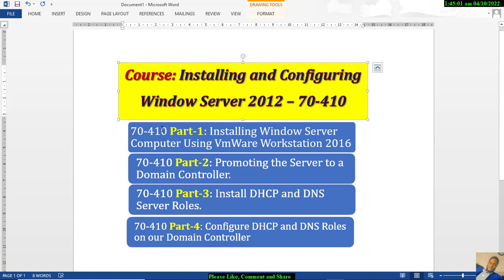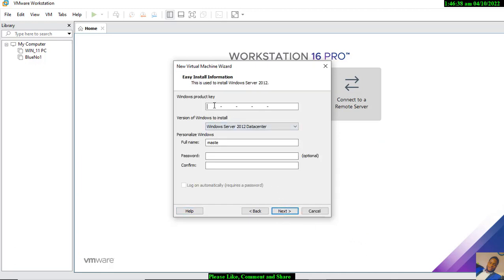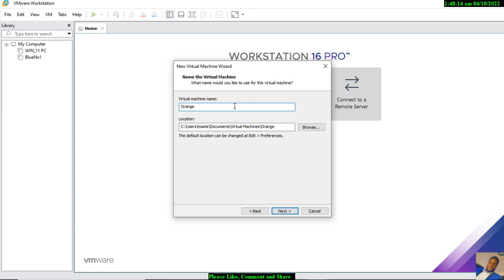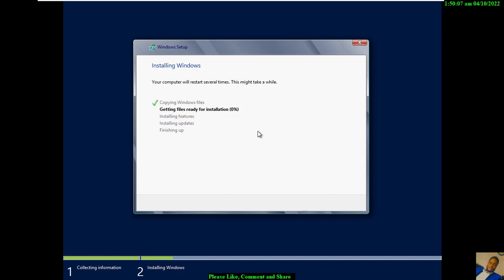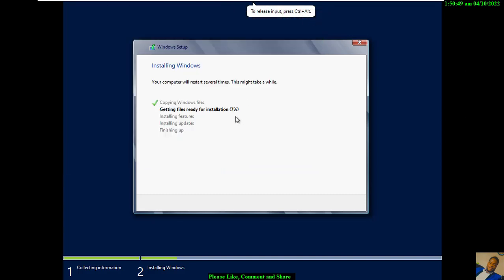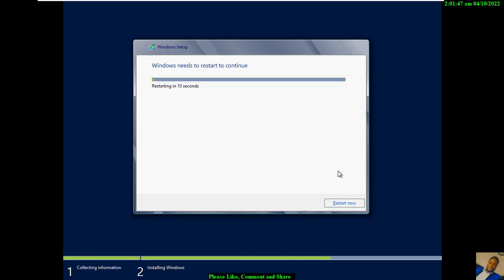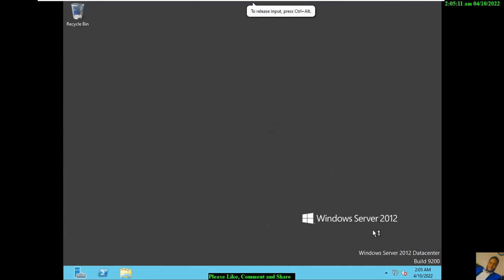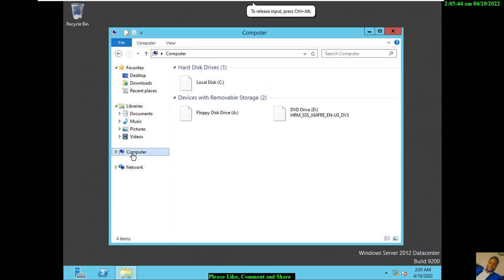How to install Window Server 2012 using VMware